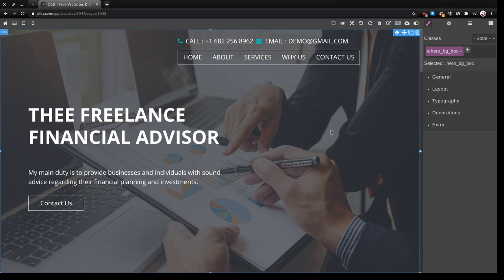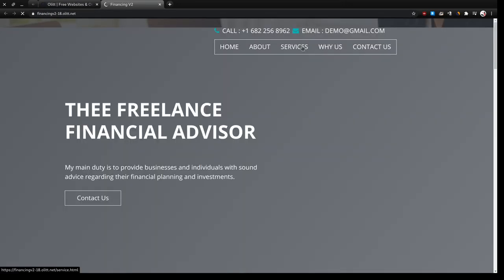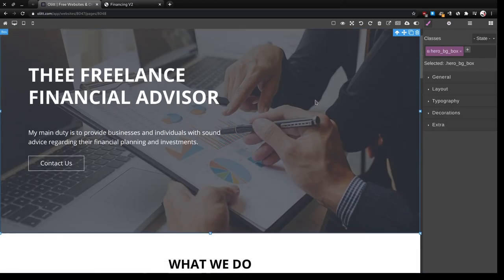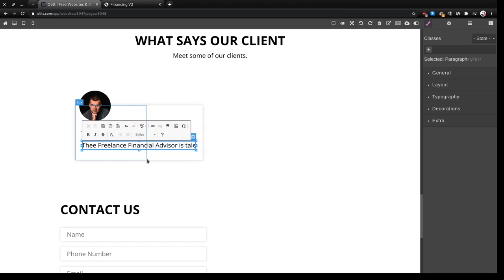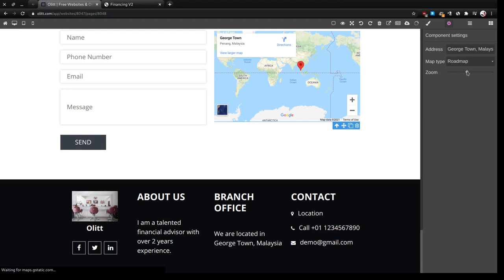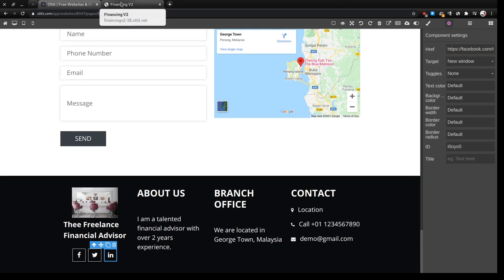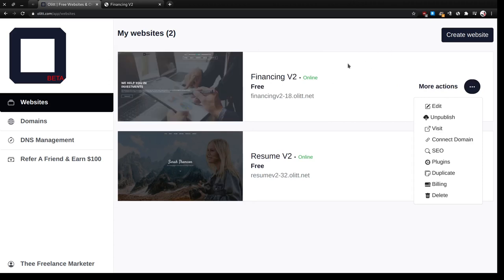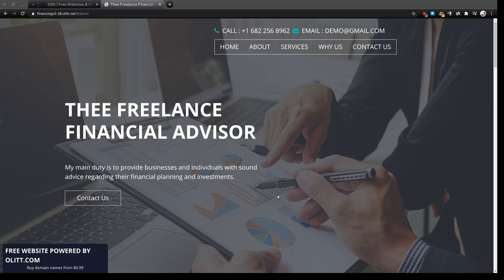How To Design a Free Website for a Financial Advisor - with Free Hosting and SSL Certificate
Hi there!

In this tutorial,  I am going to show you how to create a free website that has Free SSL Security and Webhosting.

I will also show how to make your website look nice and presentable with the best free themes OLITT Website Builder gives you! This video is perfect if you are considering building an online business in 2021 at a low cost.

With OLITT, you can create a FREE website that you can use for free for as long as you’d like without committing to any paid plans!